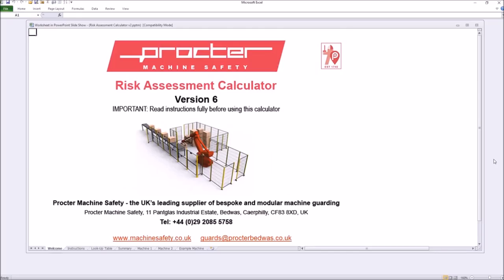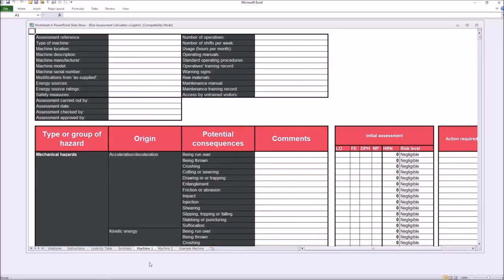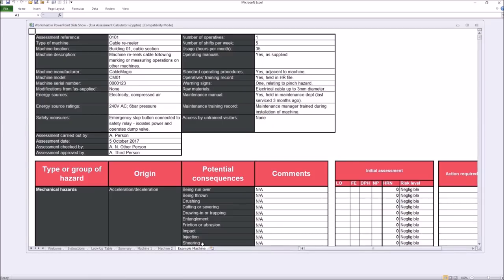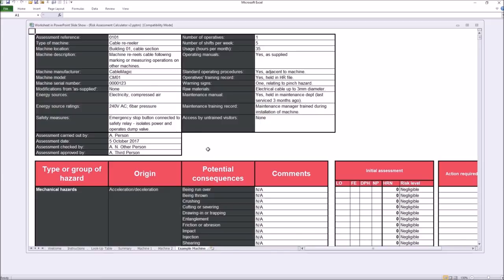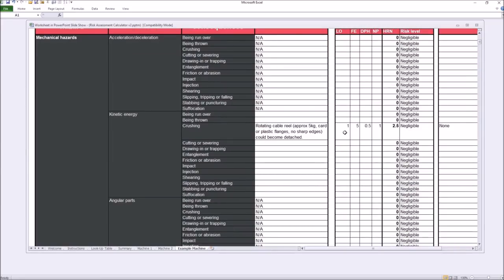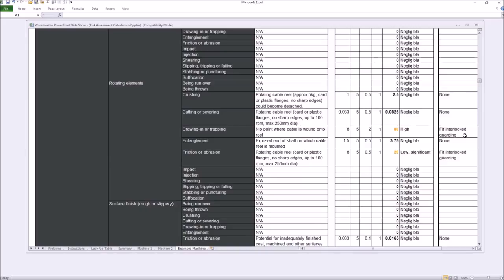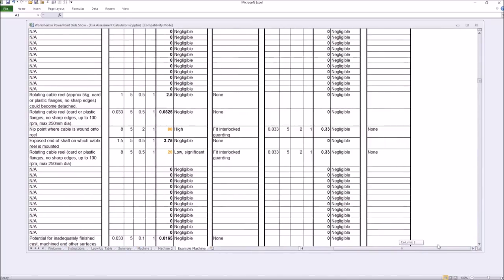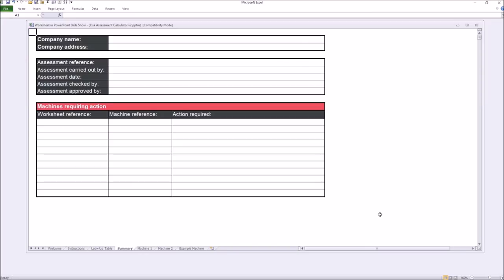Procter Machine Safety Risk Assessment Calculator (2nd Edition)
Machinery risk assessments and PUWER inspections must be carried out thoroughly and the results recorded. Mitigating actions can then be taken to reduce the risks until they are as low as reasonably practicable (ALARP).

Procter Machine Safety offers a Machine Risk Assessment and PUWER Inspection service. The advantages for you include

- Risk assessments on proposed designs, part-built or completed new machines, and existing plant
- PUWER inspections of new and existing machines
- Individual machines, whether simple or complex, or multiple machines at one or more sites
- TUV-certified machinery safety experts
- Extensive experience in many different industries
- Detailed working knowledge of standards and regulations
- Illustrated reports showing areas of non-compliance
- We can support you in addressing non-compliances

If you would like a quote for a machine risk assessment or PUWER inspection, please complete the form below and attach documentation such as an asset list so we can respond as quickly as possible. We also offer a free compliance survey for machine guards.